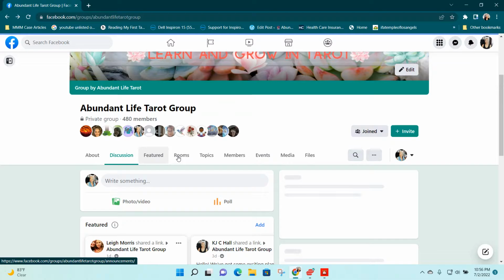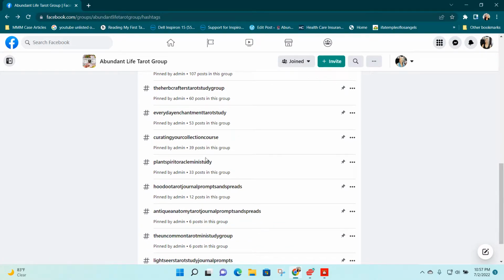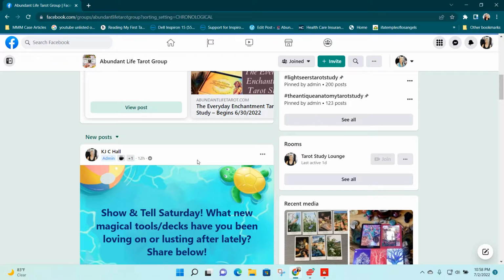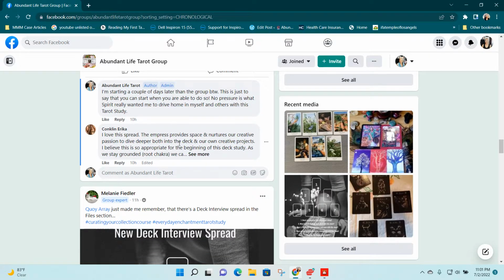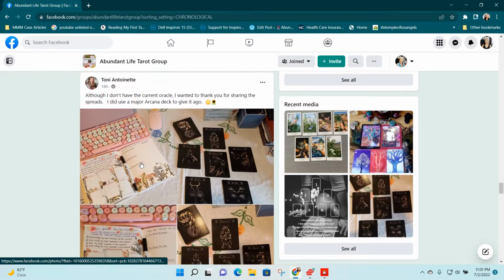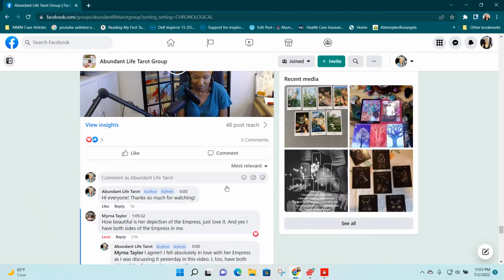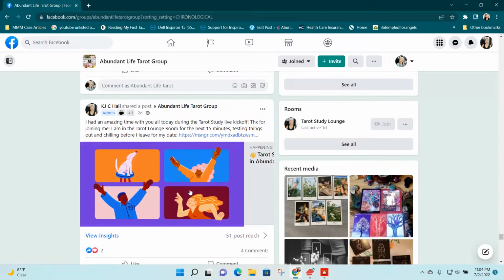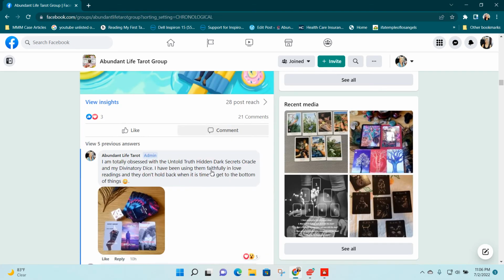Abundant Life Tarot Group on Facebook Tour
Hi! Here's a quick tour of the Abundant Life Tarot Group on Facebook. We've got some good things happening in our tightknit group. Our group is growing and so is all of the beautiful content and topics that's happening in our space, thus it was time for me to do a quick tour for you.